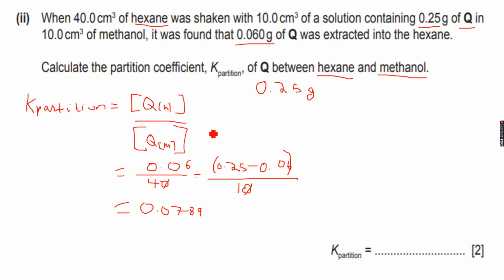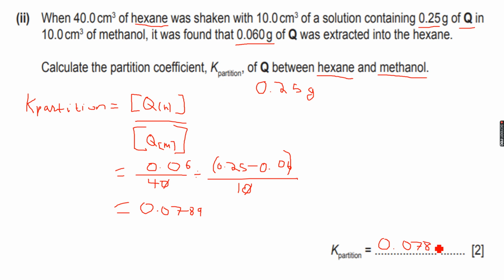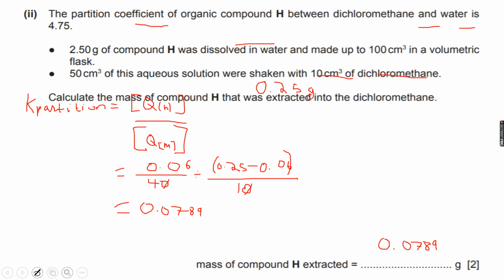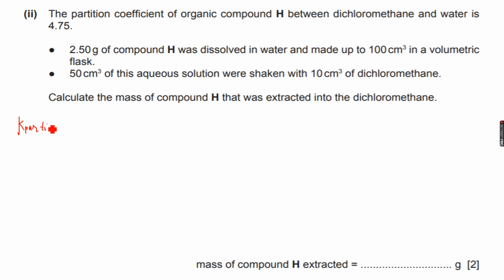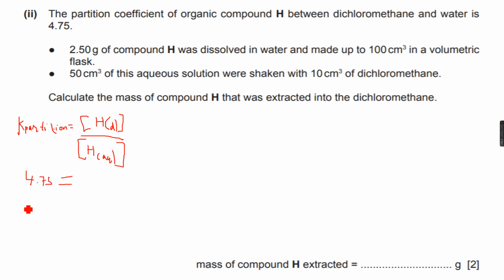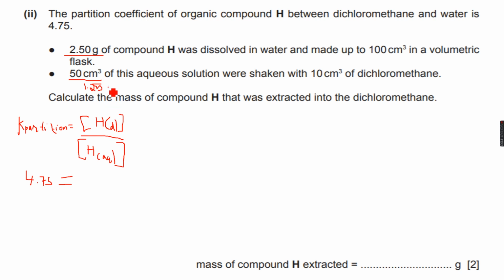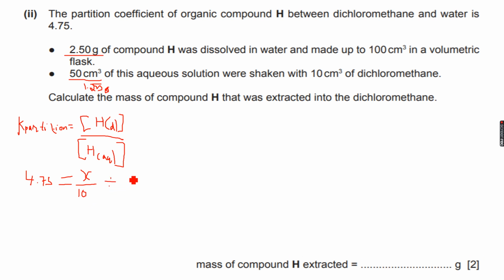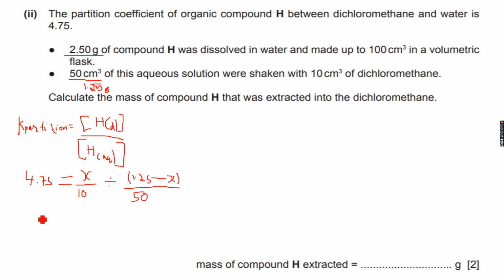A-Level Chemistry: Further Aspects of Equilibria Part 21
The complete A-Level Chemistry: Further Aspects of Equilibria curriculum. You can find past papers at gceguide.org